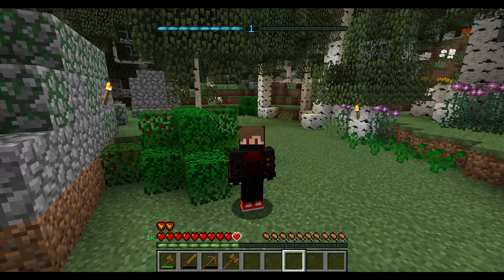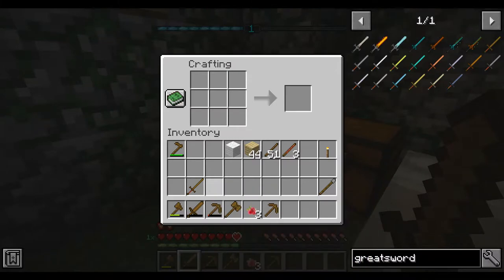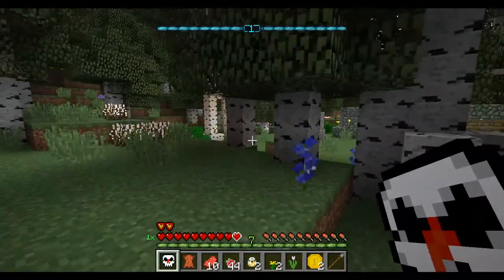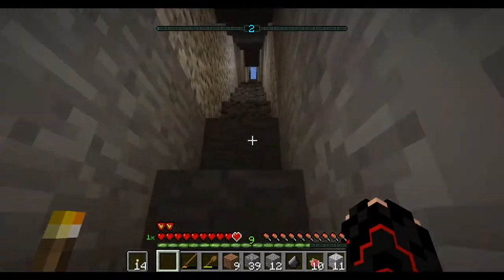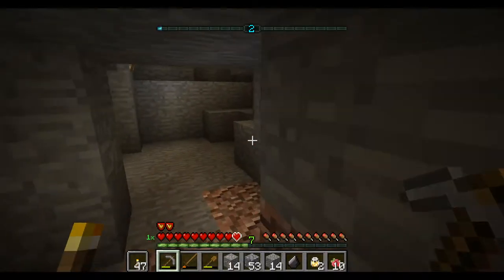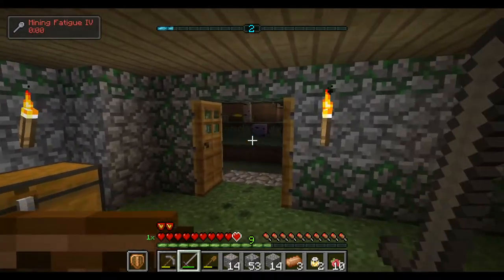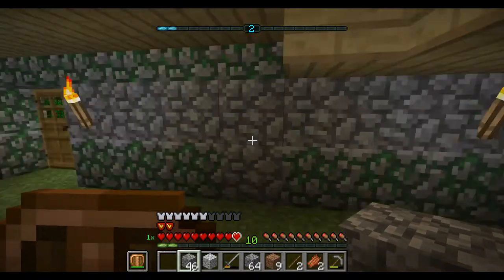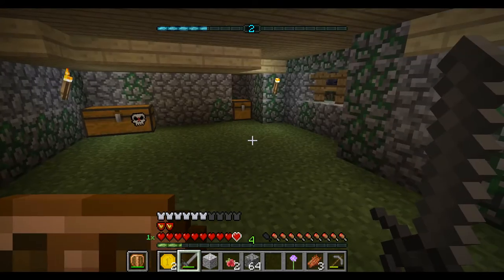Getting Decked Out | Minecraft Modded Survival Episode 2 (1.12.2)